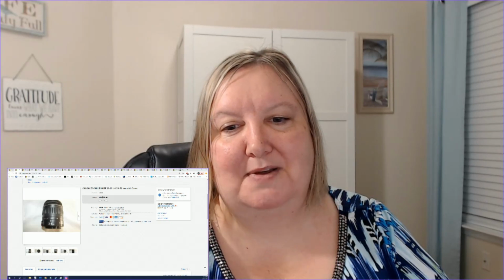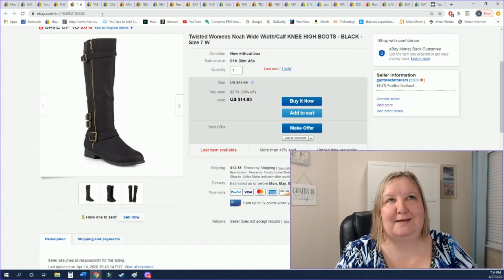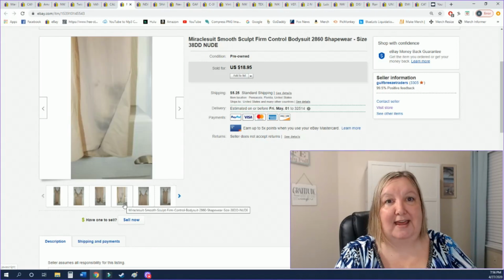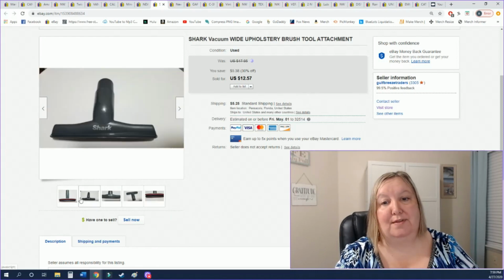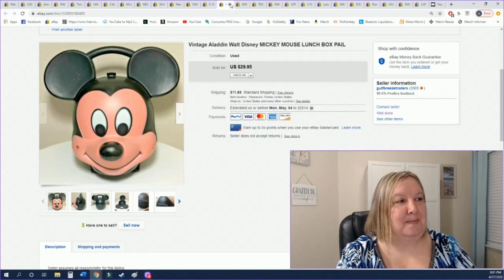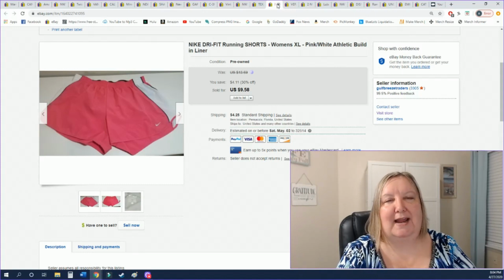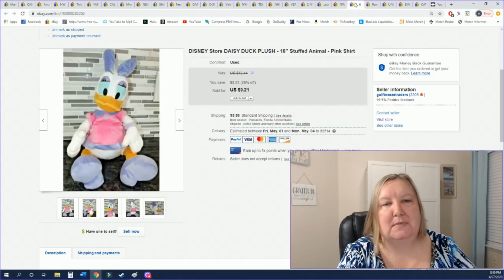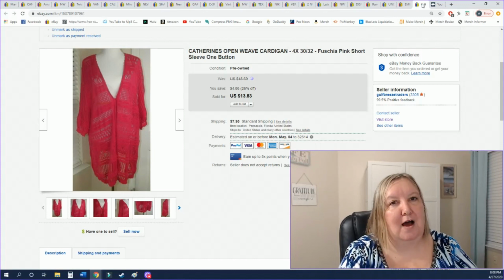Reselling Items From My Death Pile on Ebay | $1,108 In Sales| Plus Giveaway Winner Announced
Now that I'm starting to make a dent in my death pile,  I'm seeing those items turn into profit as they start to sell.

Thank you for stopping by my channel, Angie Resells.  I try to bring you a fun and entertaining look into my eBay reselling world.  Building a community of sellers to support each other and helping new sellers get started are my main goals for this channel! Also, never miss a new upload by clicking the BELL notification!

MAIL TO:
Angie Resells

⭐ MY STORES
•Ebay - Gulf Breeze Traders:

⭐ SHIPPING ESSENTIALS
•Rollo Printer (Amazon)
•Rollo Labels (Amazon)
•Digital Postal Scale (Amazon)
•Small Bubble Mailers (Amazon)
•Bubble Wrap (Amazon)
•Shipping Tape Gun with 2 Rolls (Amazon)
•Packing Tape 12 Rolls (Amazon)
•Huge Blue Poly Mailers (for plush) (Amazon)
•Flamingo Poly Mailers (Amazon)

⭐ PICTURE-TAKING ESSENTIALS
•Light Set (Amazon)
•Ring Light (Amazon)
•Sweater Shaver (Amazon)
•Lint Rollers (Amazon)
•Shirt Folding Board (Amazon)

•My Webcam (Amazon)
•My Microphone (Amazon)
•My GoPro (Amazon)

⭐ AMAZON ESSENTIALS
•Clear Poly Bags 9 x 12 (Amazon)
•Clear Poly Bags 12 x 15.5 (Amazon)
•Clear Poly Bags 14.5 x 19 (Amazon)
•Scotty Peelers (Amazon)
•Barcode Scanner (Amazon)

If you purchase a product or service with the links that I provide I may receive a small kickback, with NO additional charge to you. Thank you for supporting me so I can continue to provide you with free reselling content to help you grow your business.